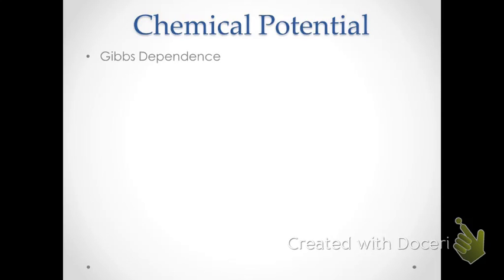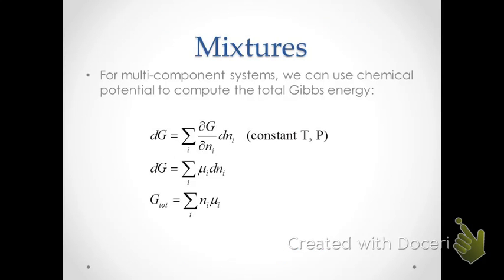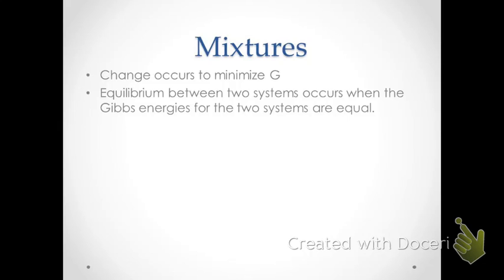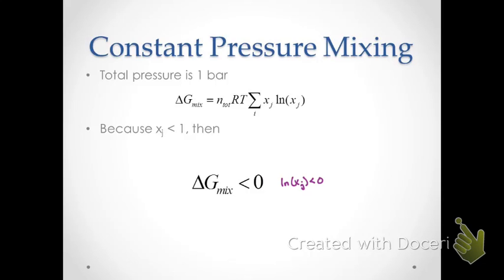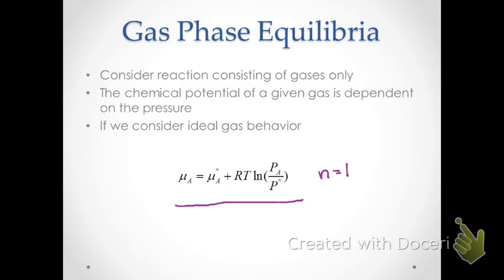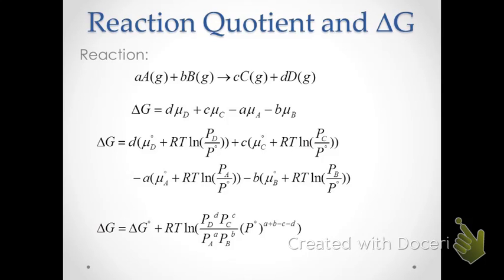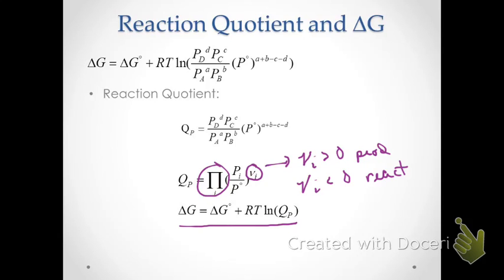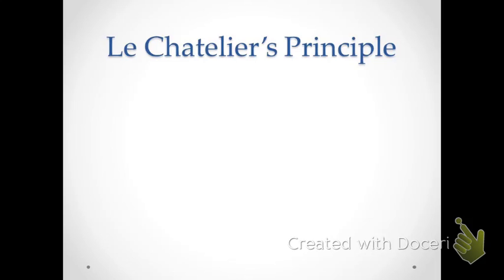Thermodynamic Equilibria I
Introduction to the thermodynamics of equilibria